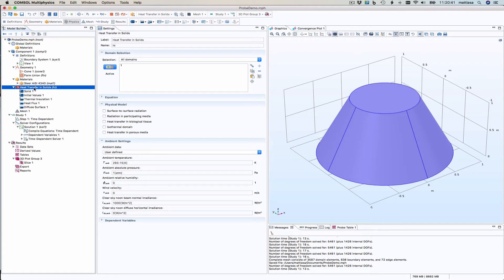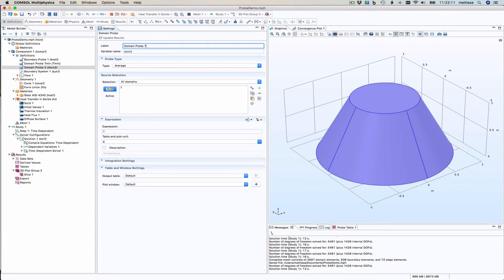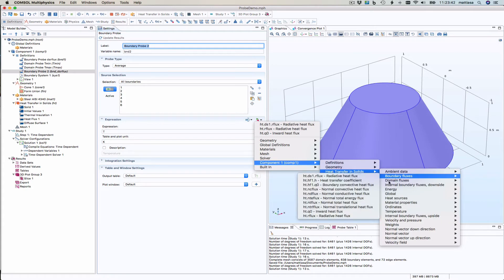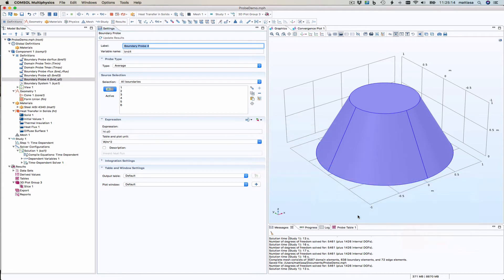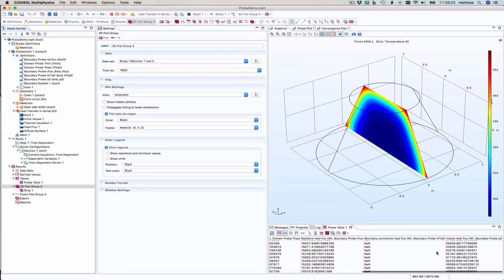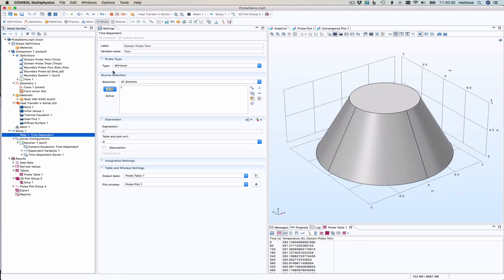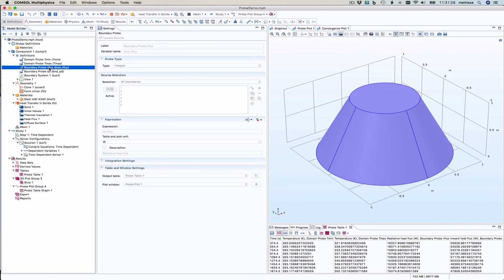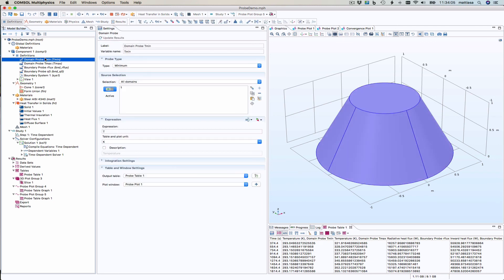Using probes in Comsol 5.3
Some hints on using Probes in Comsol 5.3, especially in the “Heat Transfer in Solids” physics model.